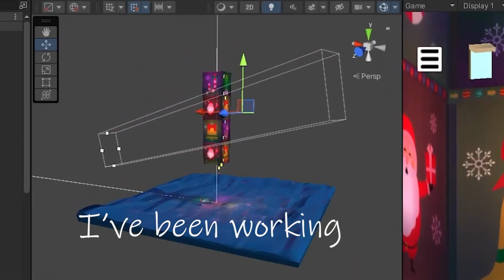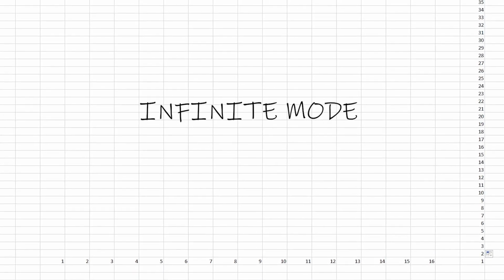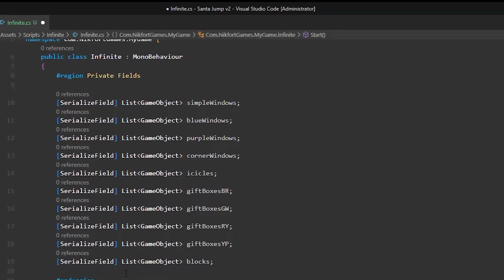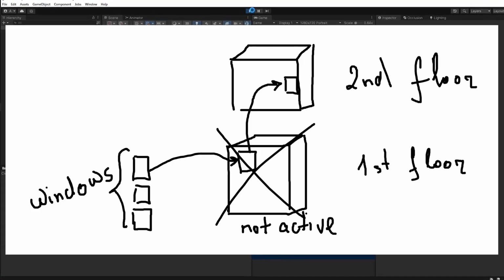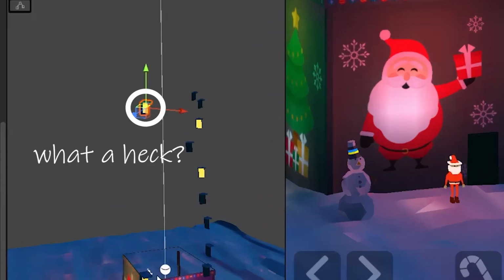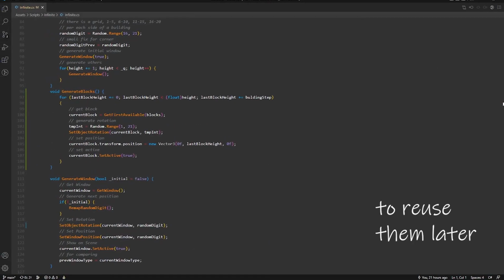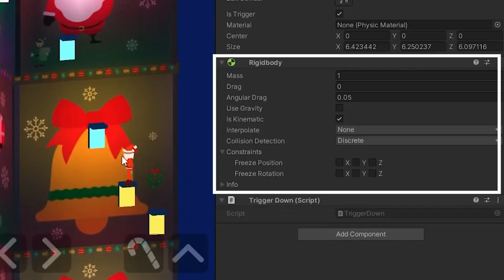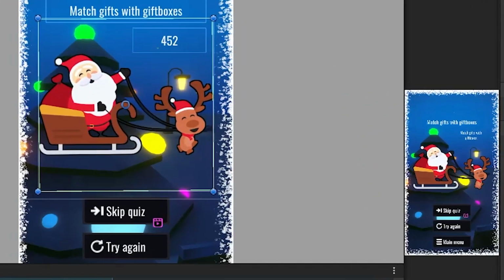Infinite Mode - Indie Game Devlog 8 for Santa Jump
Welcome to the 8th episode of Santa Jump: Memo Gift indie game devlog. Today we will cover Infinite Mode. [ Maybe, it's the first part of it ]